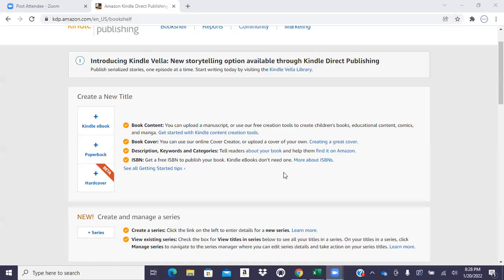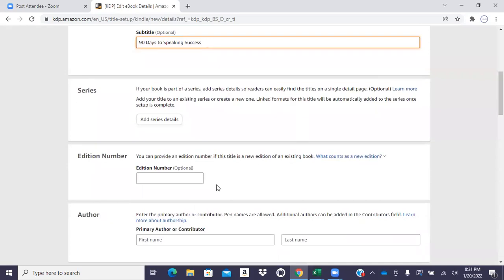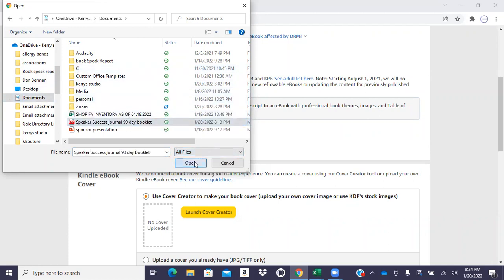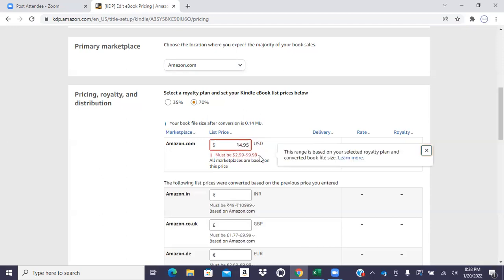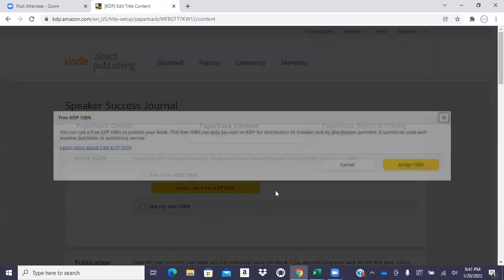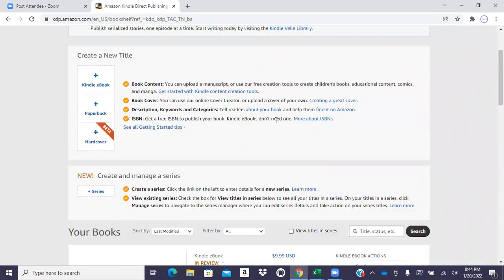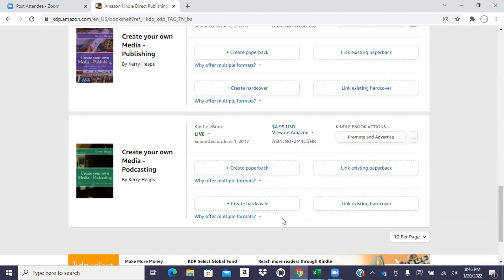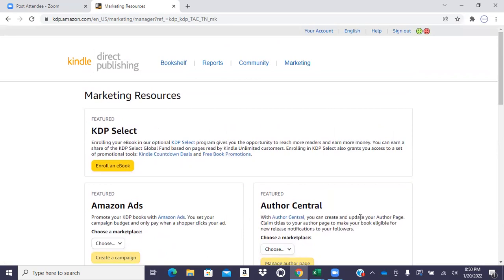Self Publish your book on KDP